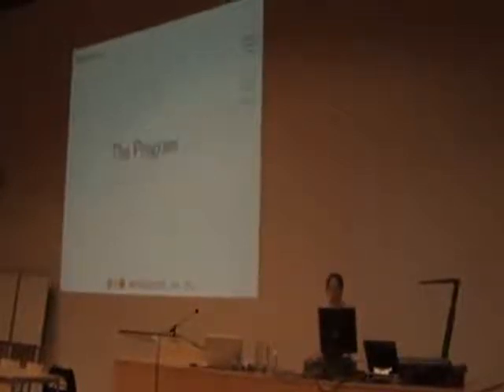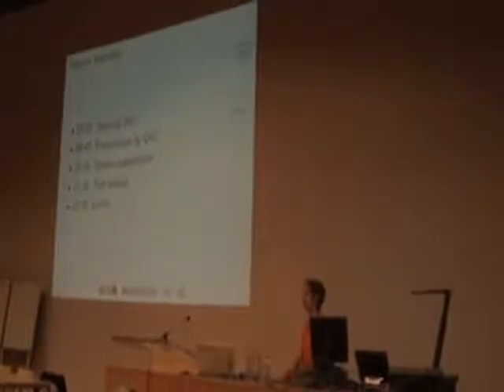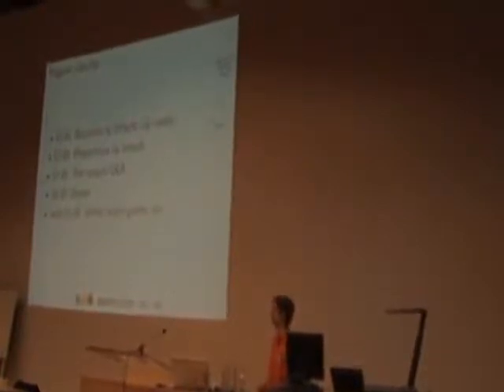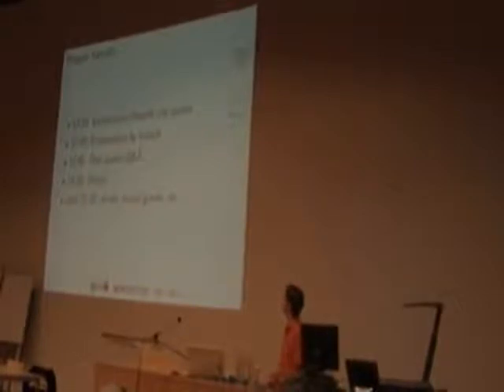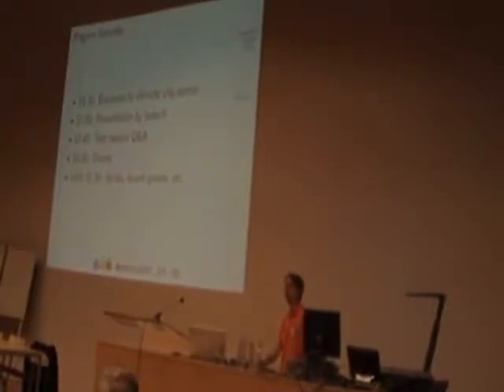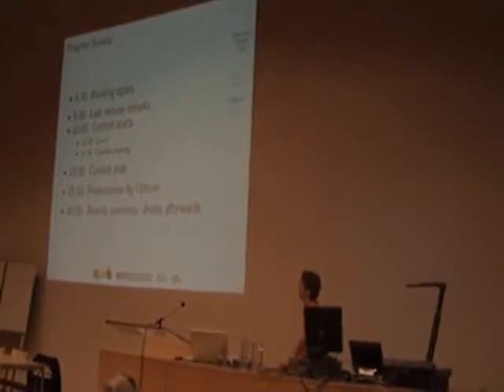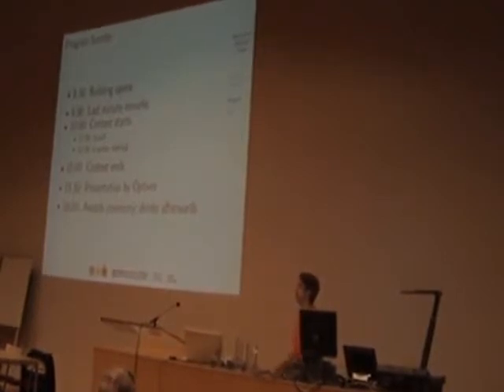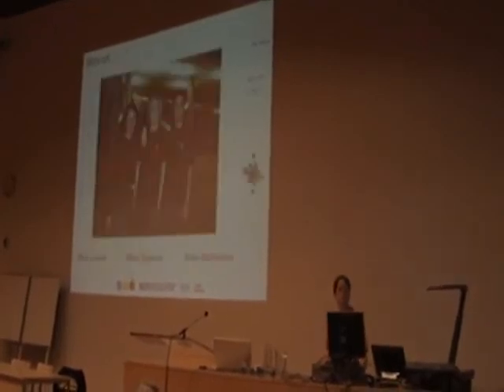nwerc 2008 schedule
what happens in the acm programming competition in the north-western european region